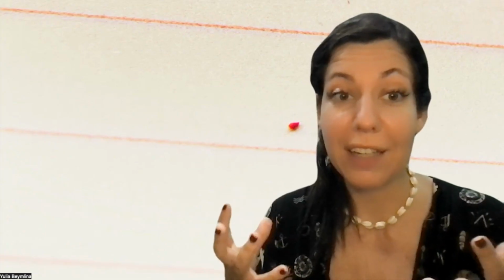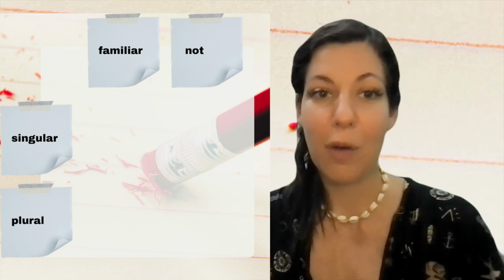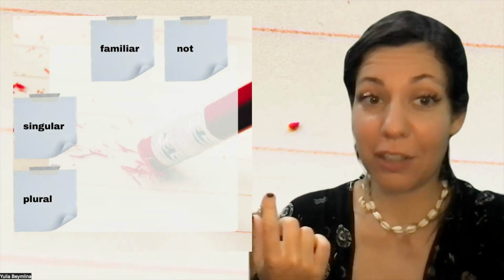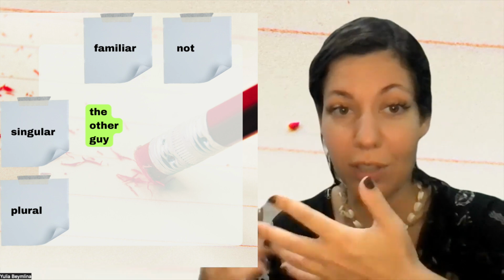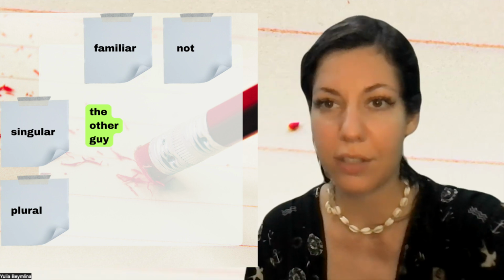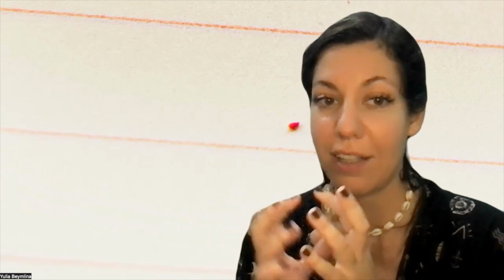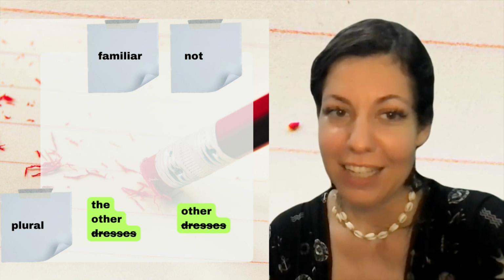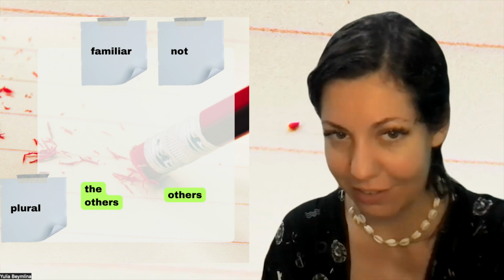Another, other, others, the other: what's the difference and how to use them correctly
In English Student to Student, learners every week get a new speaking partner, a new topic and phrases to discuss, as well as a personalized feedback report that helps them work on their speech accuracy